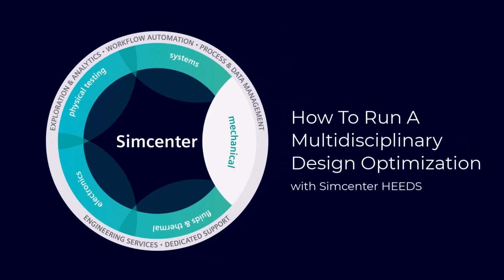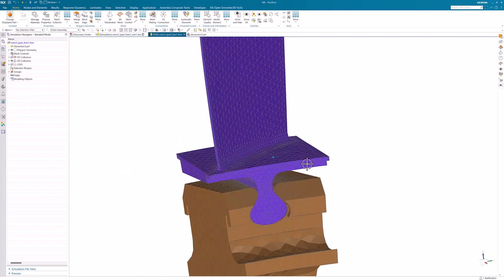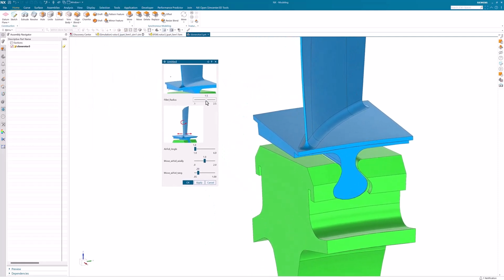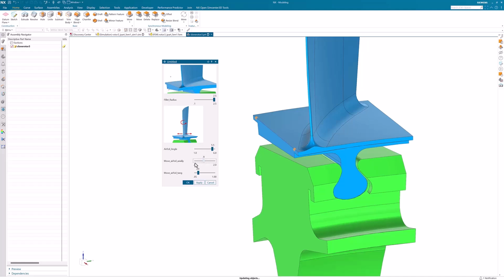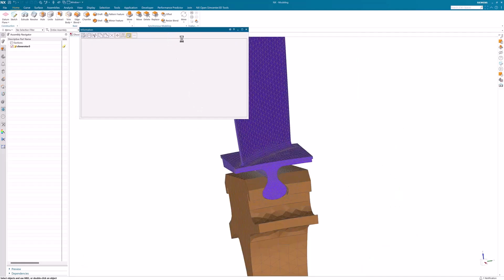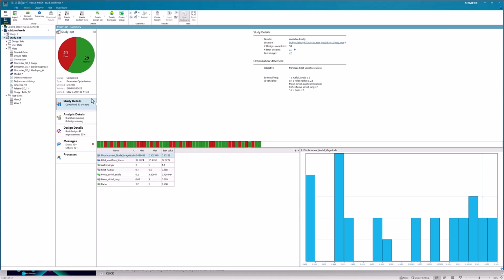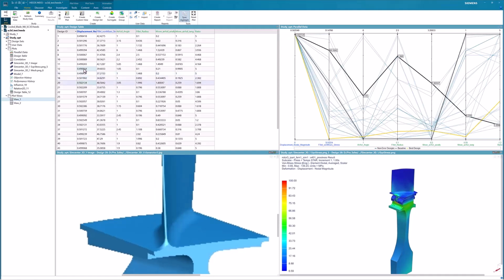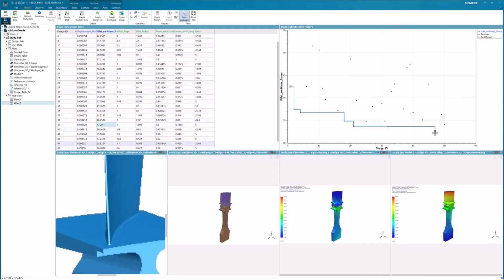How To Run A Multidisciplinary Design Optimization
Setting up and running an MDO with HEEDS is easy with these tips.  Version: 2412.